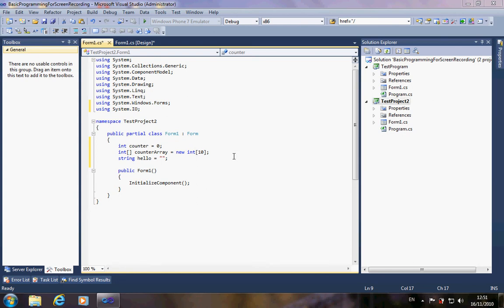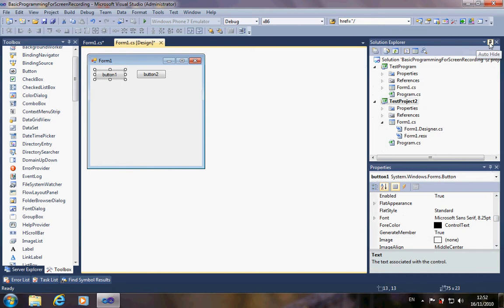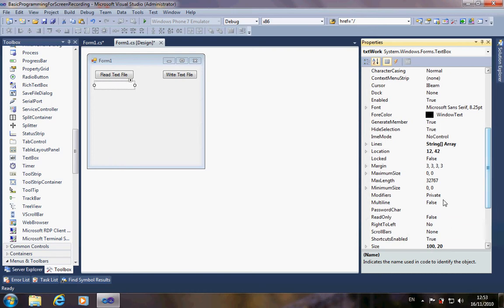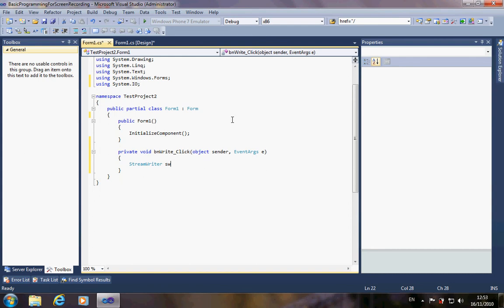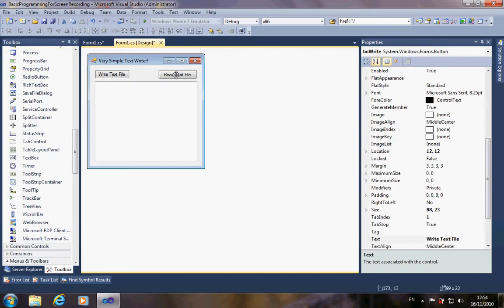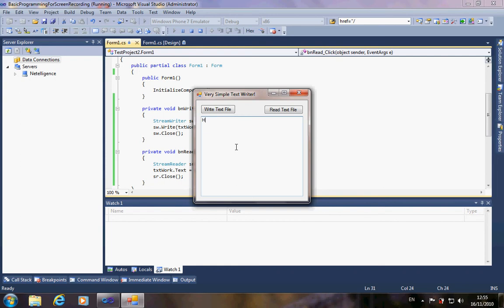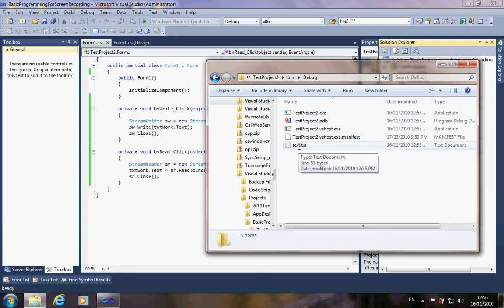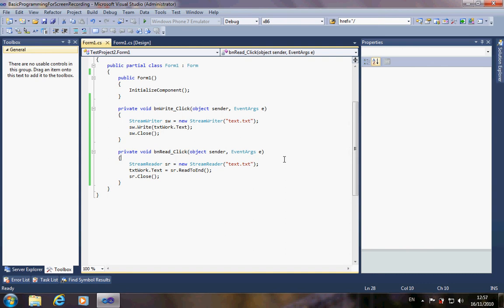Software Recipes 3 - Reading and Writing text files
Shows an Example of writing some information into a text file and reading it back in again.